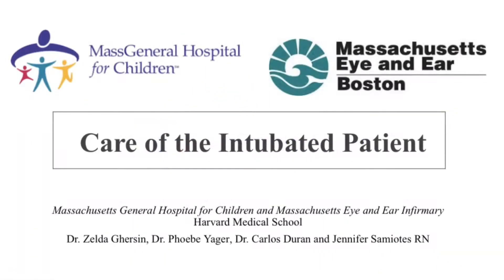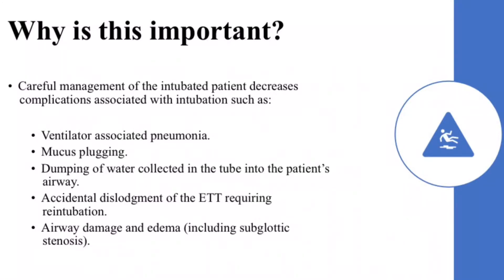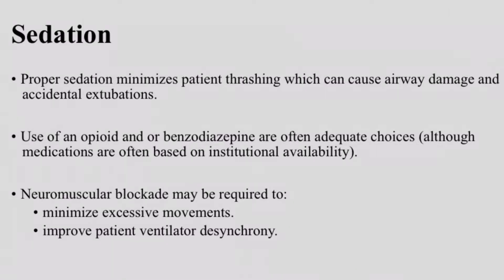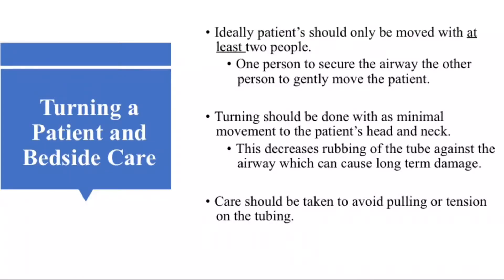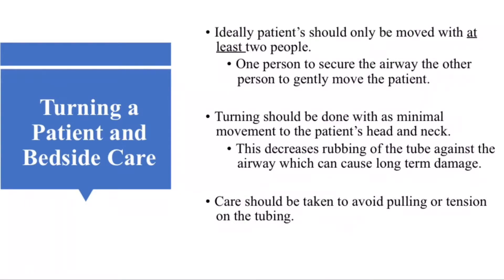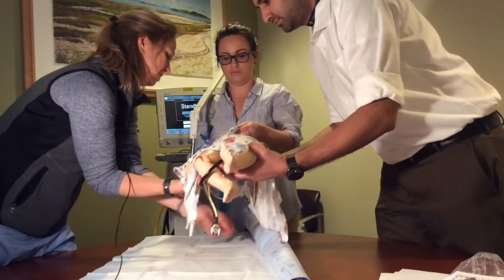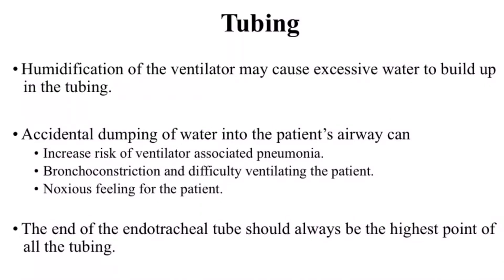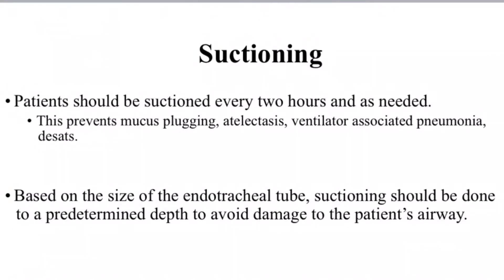How to care for intubated patients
Learn how to care for intubated patients from Christopher Hartnick, MD, chief of the Pediatric Airway, Voice and Swallowing Center at MassGeneral Hospital for Children (MGHfC) and the Massachusetts Eye and Ear Infirmary.